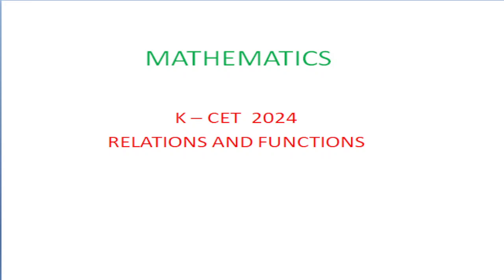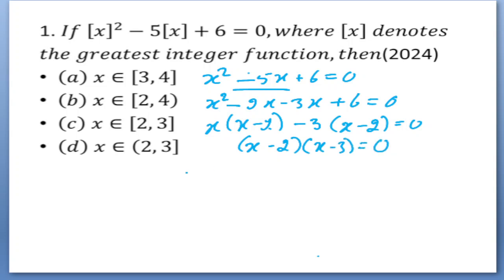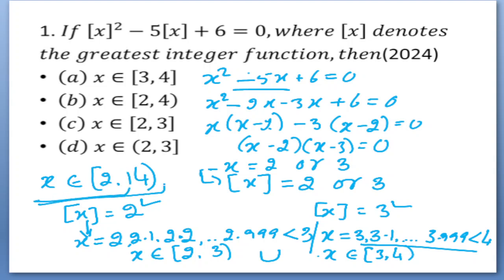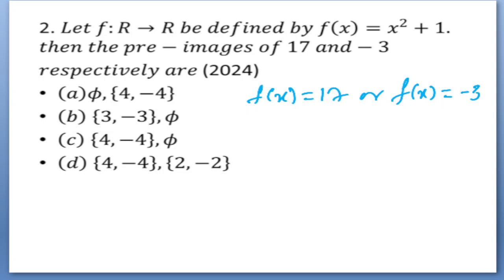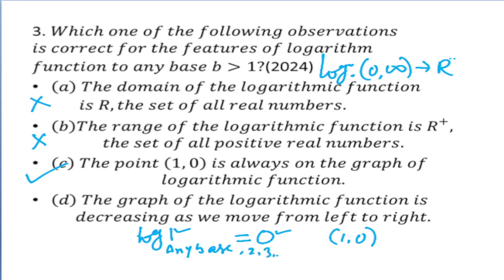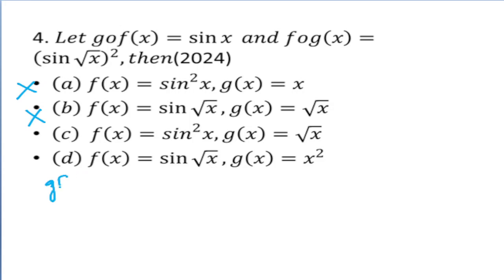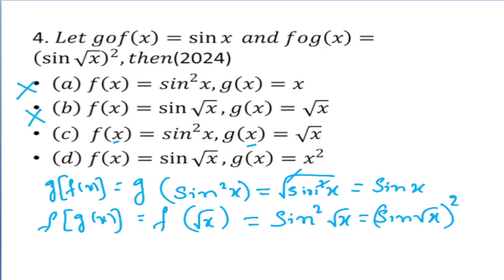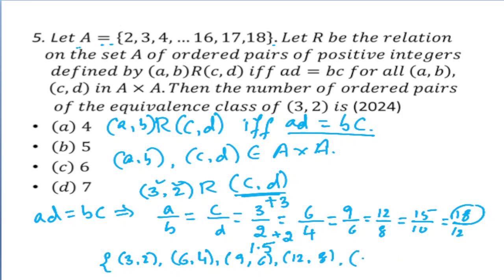Relations & Functions K CET 2024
This video may help you to understand, how to solve questions from competitive exams